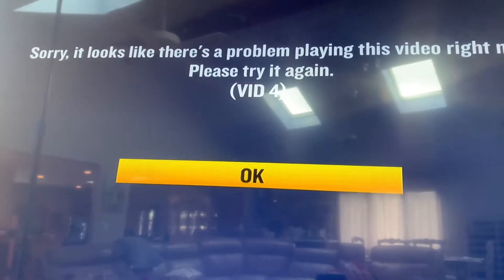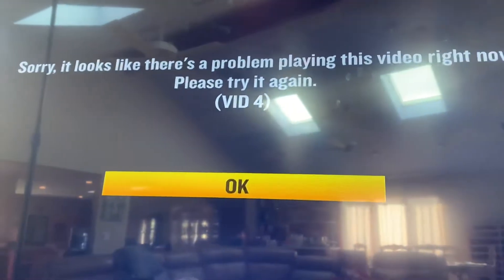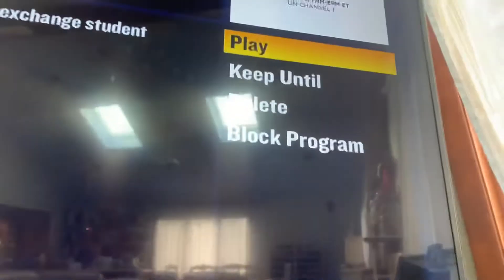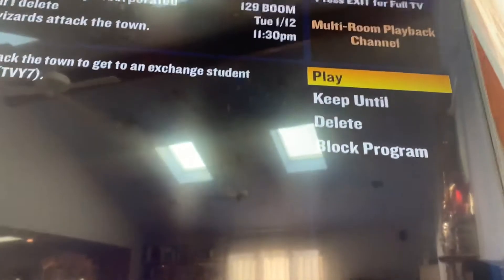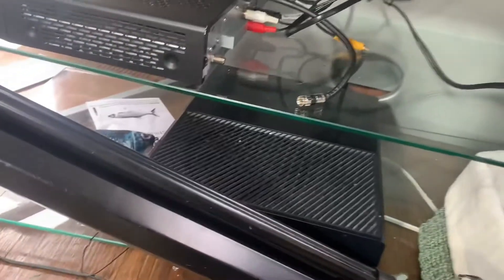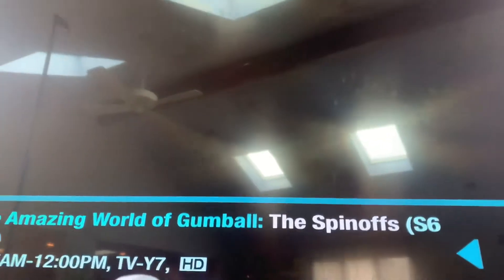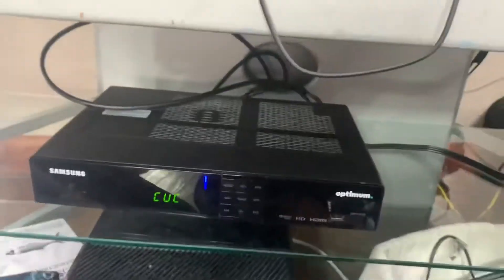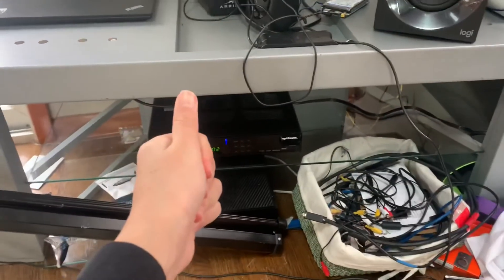HOW TO FIX ERROR VID 4 ON ALTICE OPTIMUM WHEN TRYING TO VIEW DVR OR ON DEMAND CONTENT!! 100% WORKING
This video instructs how to fix Error VID 4 when trying to view recorded DVR content or ON-Demand content. Sub and like and turn notis on for more Optimum ALTICE fixes.